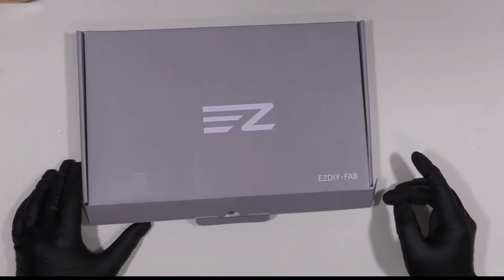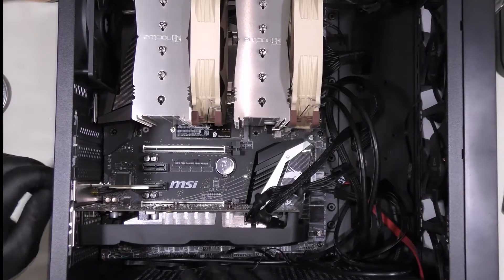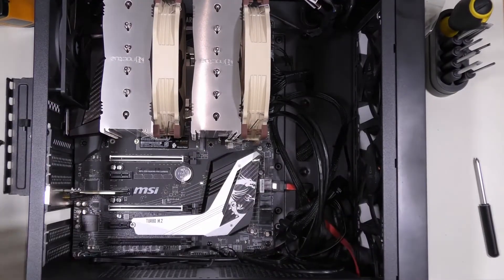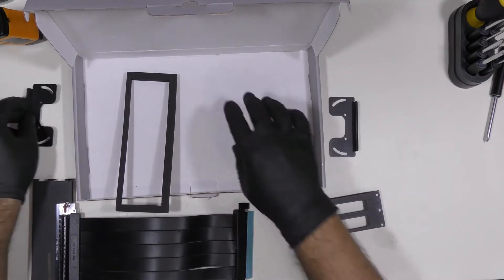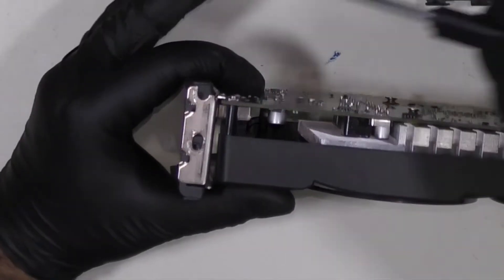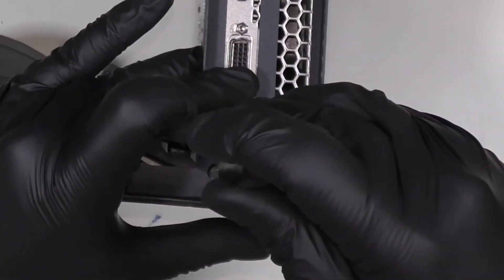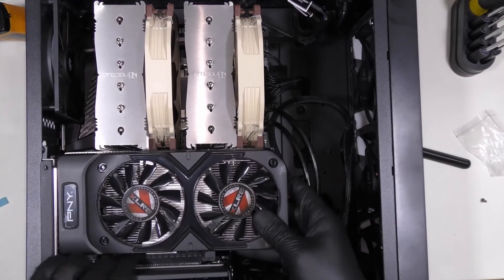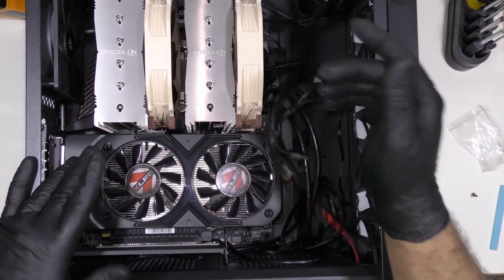This Is How To Mount Your GPU Vertically Using (EZDIY-FAB) Vertical Mount.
IN THIS VIDEO I'LL BE SHOWING YOU A STEP-BY-STEP GUIDE ON HOW TO ASSEMBLE & INSTALL A GRAPHICS CARD VERTICAL BRACKET HOLDER  MOUNT FOR A PC CASE (EZDIY-FAB) FROM AMAZON, THIS DEVICE WILL HOLD YOUR GPU OR GRAPHICS CARD VERTICALLY UP.
THIS ALSO SHOWS HOW TO MOUNT YOUR GPU VERTICALLY.

Time Stamps:

Intro: 0:00
 GPU Removal From PC: 0:27
VERTICAL GPU BRACKET ASSEMBLY: 1:58
INSTALLING ALL IN PC: 5:16

👉(Black ) EZDIY-FAB Vertical Graphics Card Holder Bracket Support with Multi-Angle, GPU Mount, Video Card VGA Support Kit with PCIE3.0 Riser Cable.

OR

👉(White)  EZDIY-FAB Vertical Graphics Card Holder Bracket Support with Multi-Angle, GPU Mount, Video Card VGA Support Kit with PCIE3.0 Riser Cable.